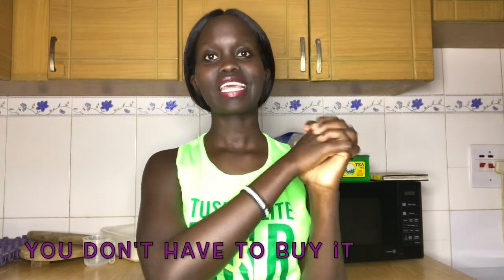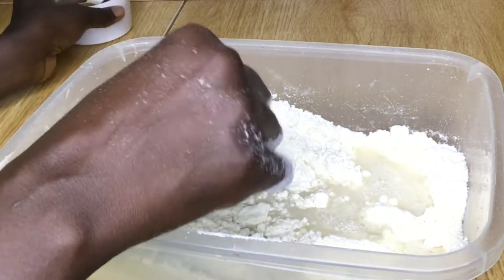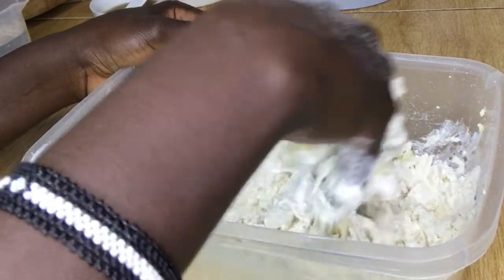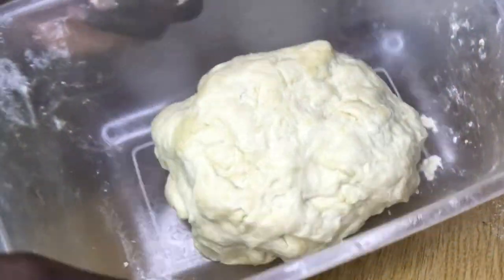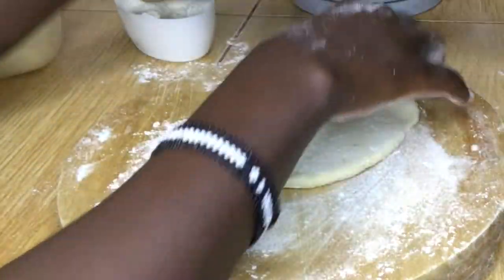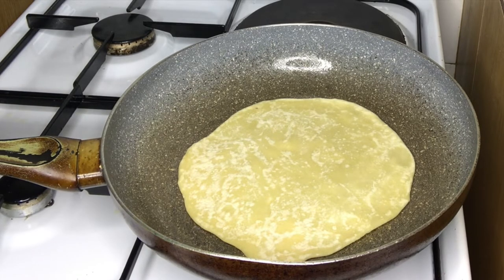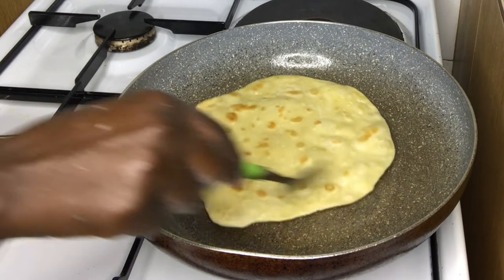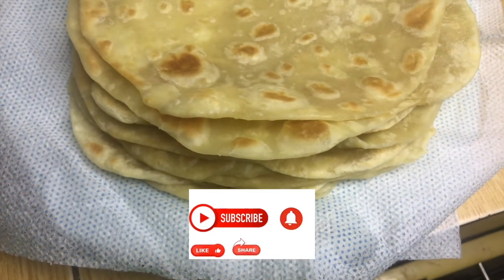How To Make Delicious & Soft chapati//You Don't Have To Buy It Series Episode 5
Heyy Guys,
This is episode 5 of the You Don't Have To Buy It Series and we are making chapati.